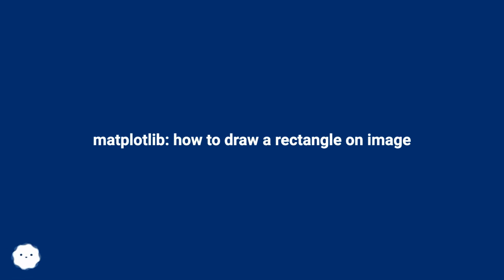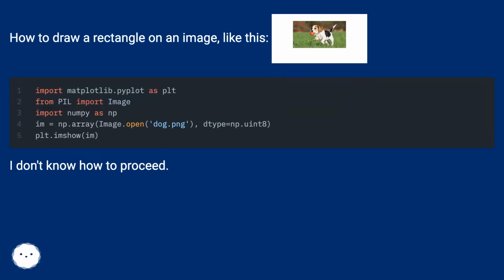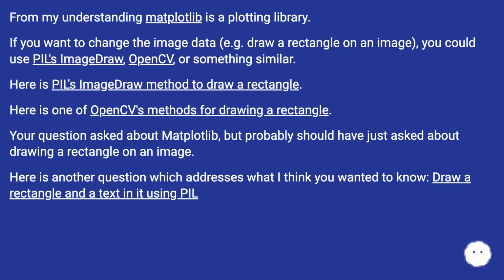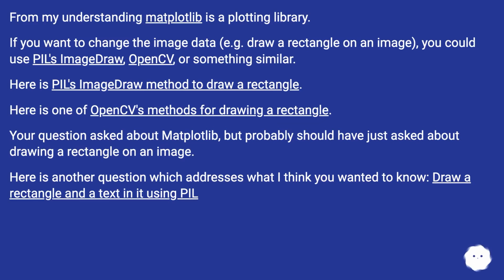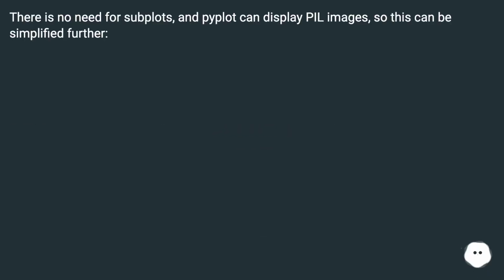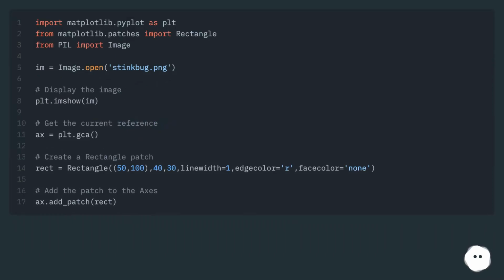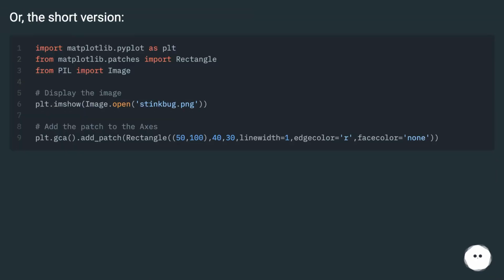matplotlib: how to draw a rectangle on image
Chapters
00:00 Matplotlib: How To Draw A Rectangle On Image
00:19 Answer 1 Score 30
00:34 Accepted Answer Score 498
01:00 Answer 3 Score 7
01:34 Answer 4 Score 63
02:01 Thank you